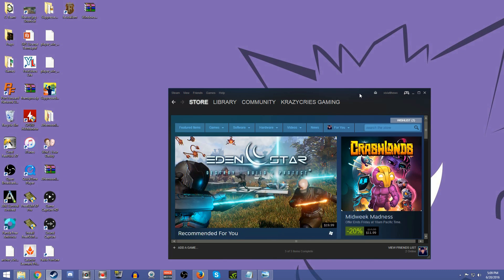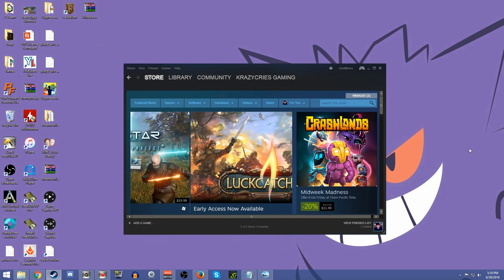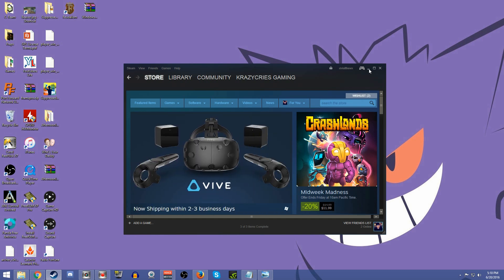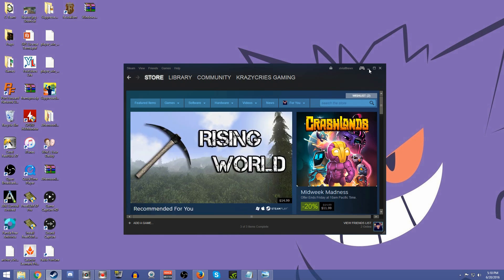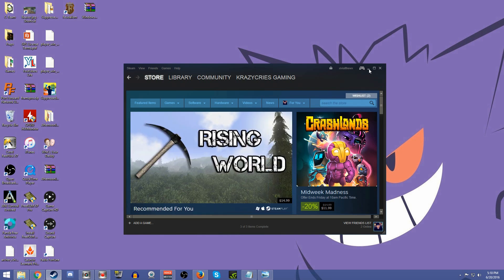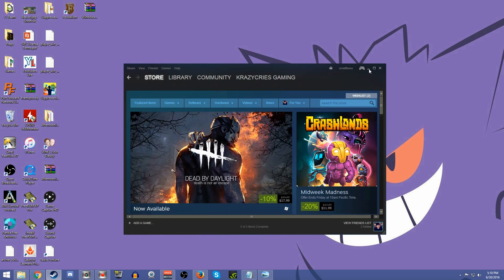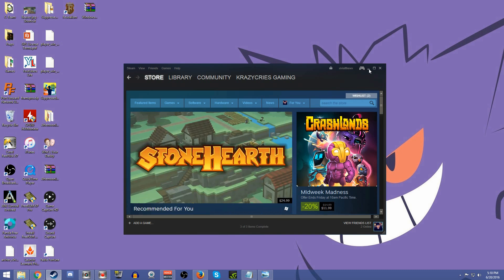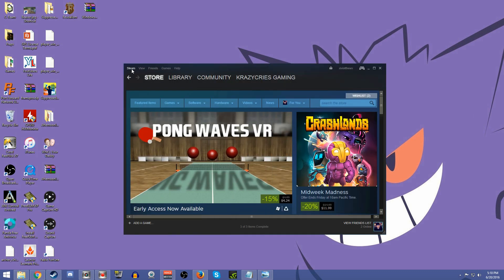How To Stop Friend Game Pop Up Notifications In Steam During Recording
Ever get that pop up when a friend joins a game during a recording?  Well here is how to stop that.  =]

Give me your feedback what would you like to see next?